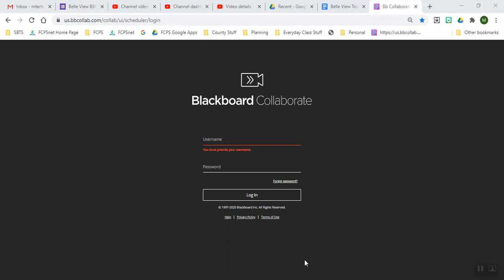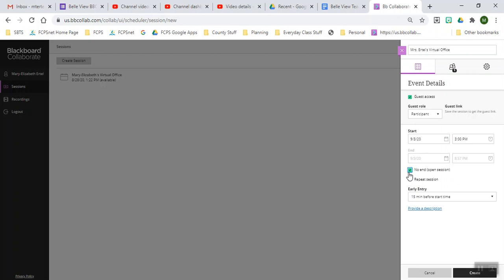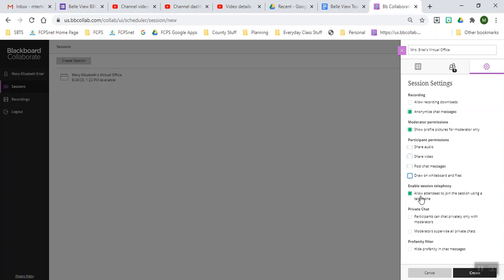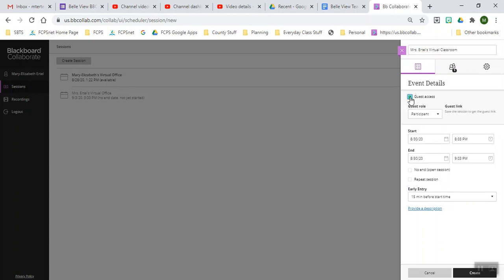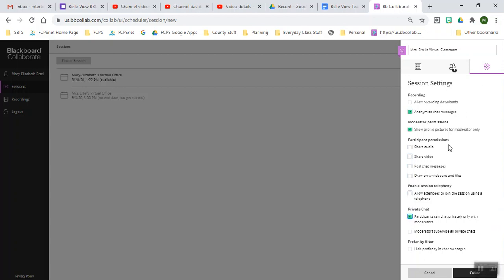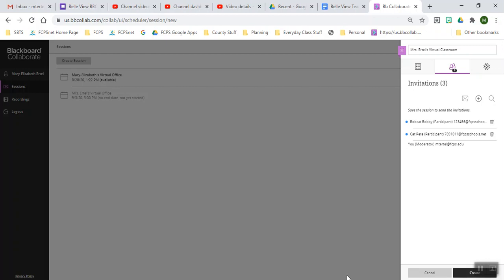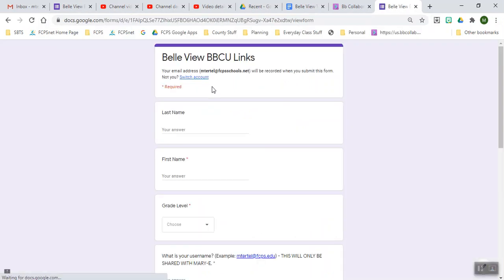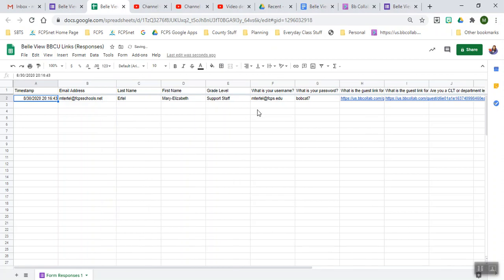Setting Up BBCU Sessions